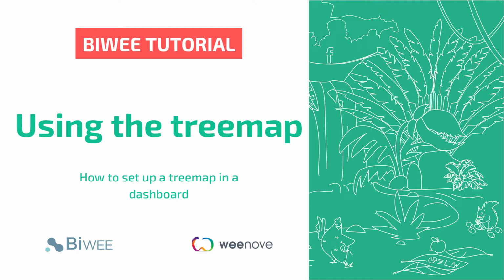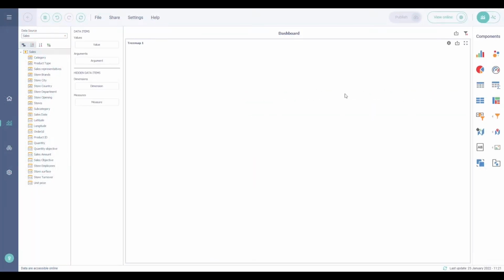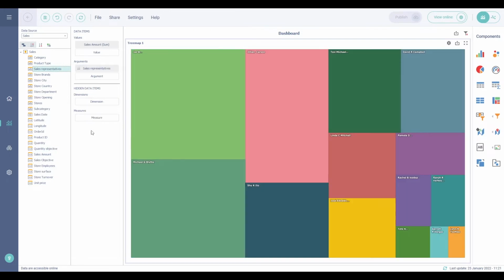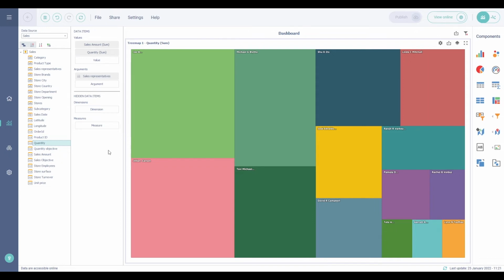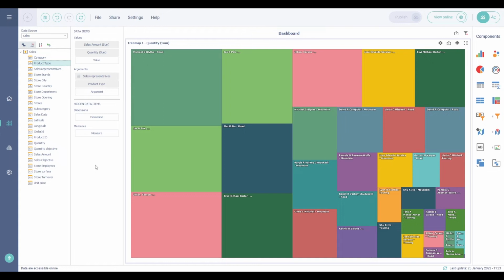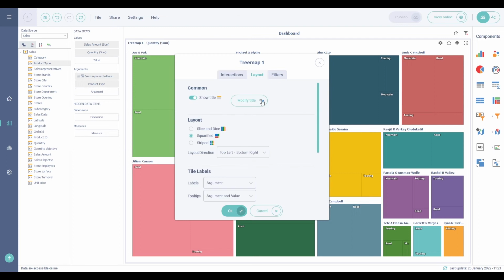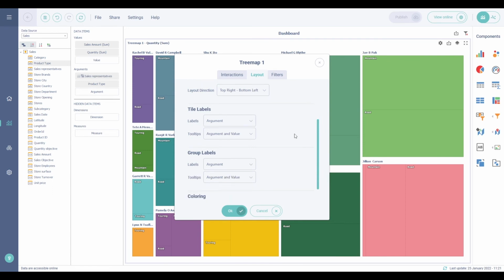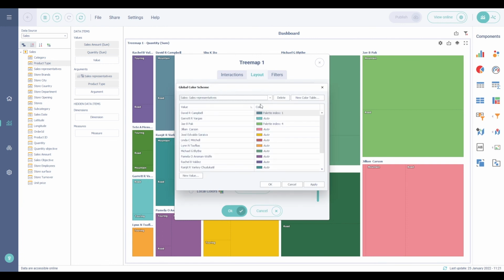Tutorial : Treemaps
In this video, you will learn how to use treemaps in Biwee.

00:00 - Introduction
00:14 - Treemap presentation
00:26 - Add a treemap in Biwee
00:56 - Display multiple views of the treemap with the same argument
01:25 - Group several arguments hierarchically
01:42 - Configure a treemap